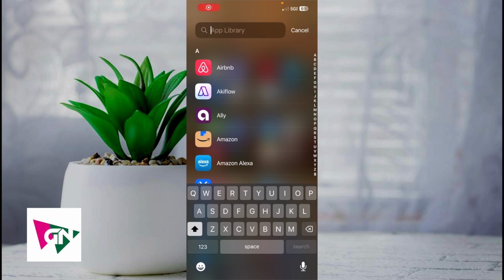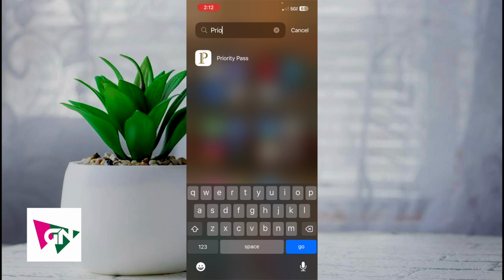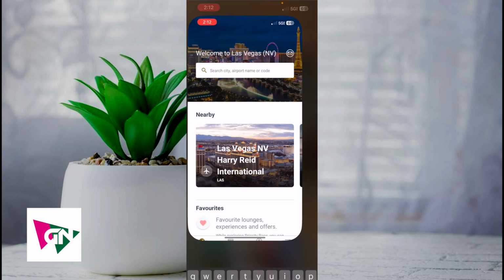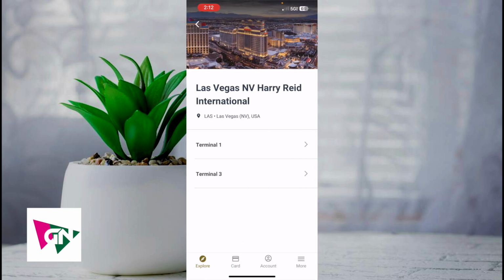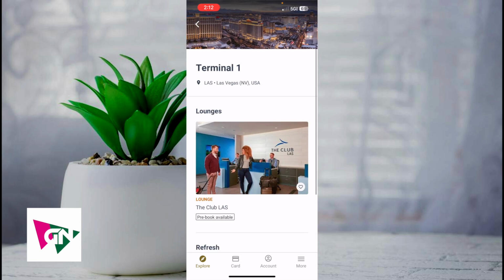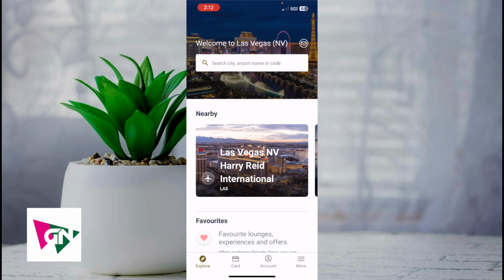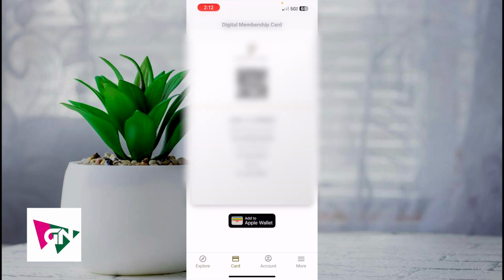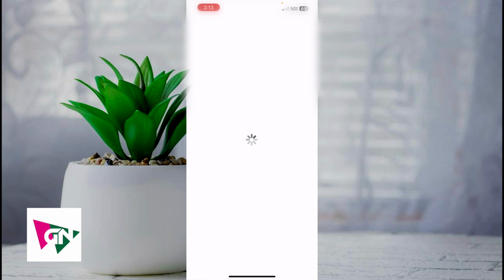How To Use the Priority Pass App: Complete Walkthrough!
New to the Priority Pass app? This easy guide shows you how to access your digital membership card, locate airport lounges, check guest access, and view available benefits. Learn step-by-step how to navigate the app to make your travel experience smoother and more rewarding every time you fly!